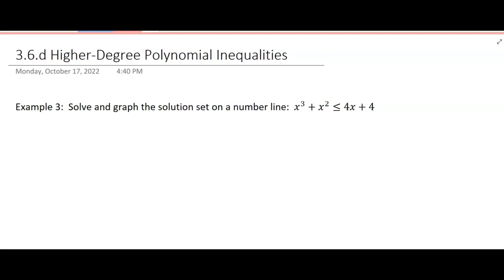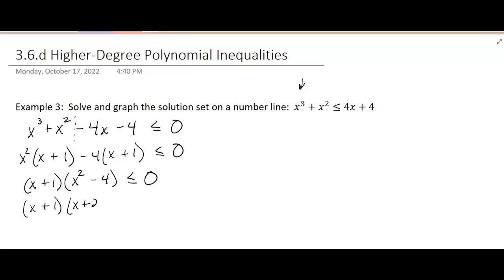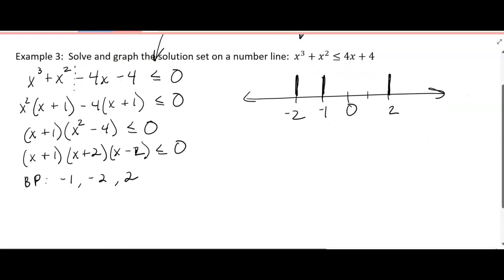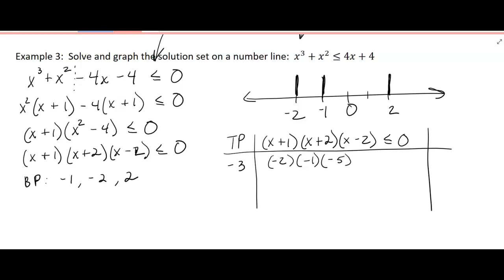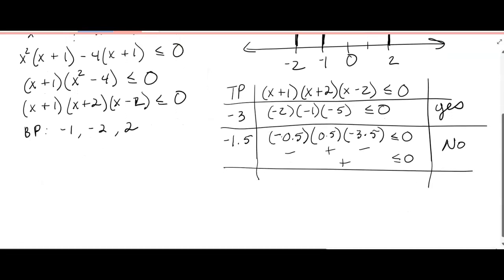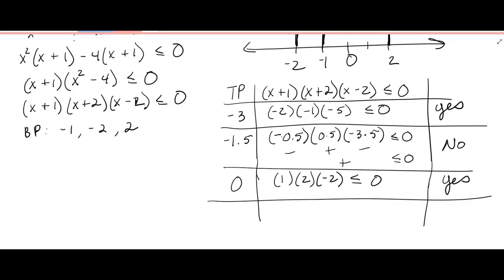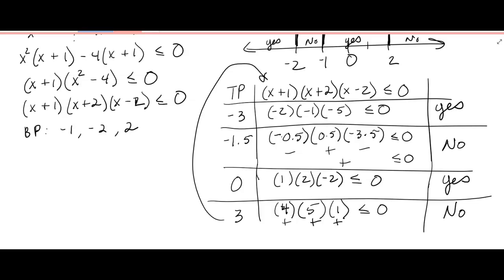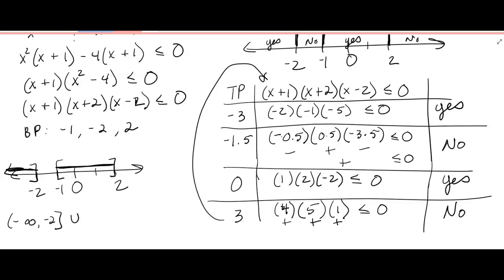3.6.d Higher-Degree Polynomial Inequalities